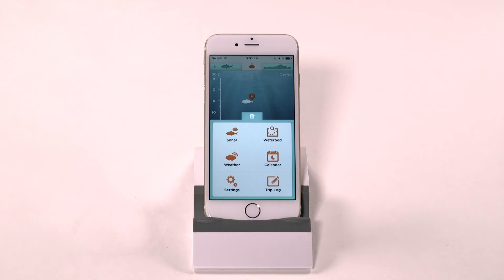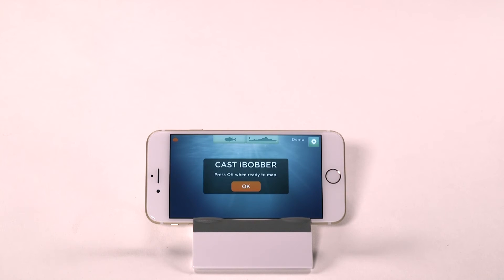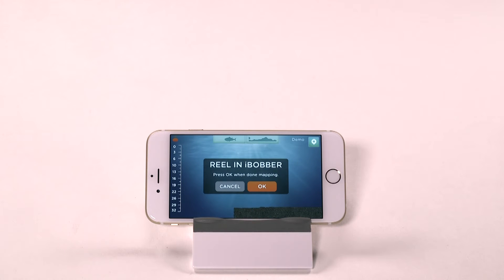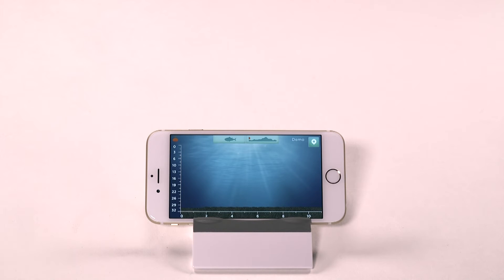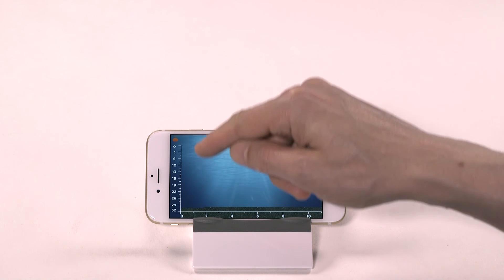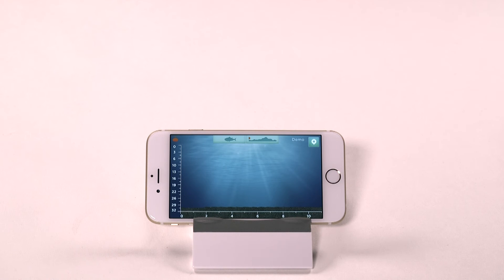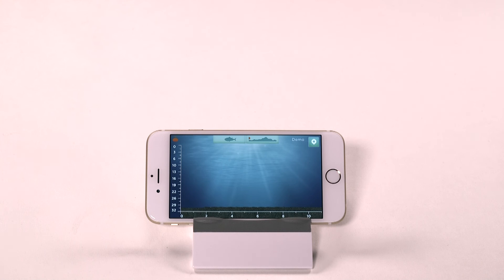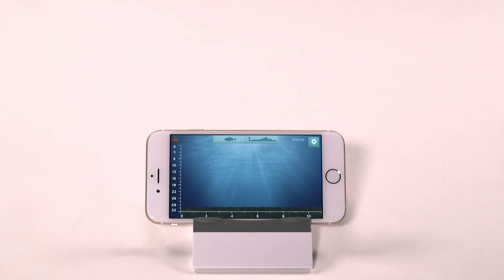ReelSonar iBobber Tutorial: Waterbed Mapping